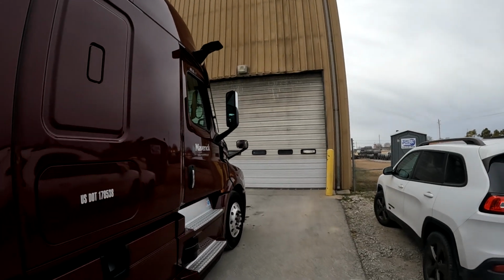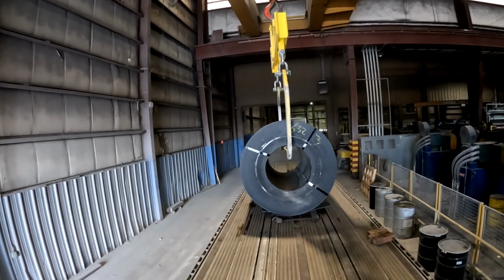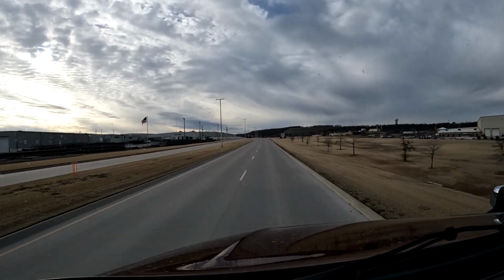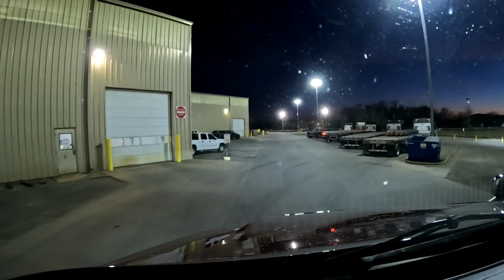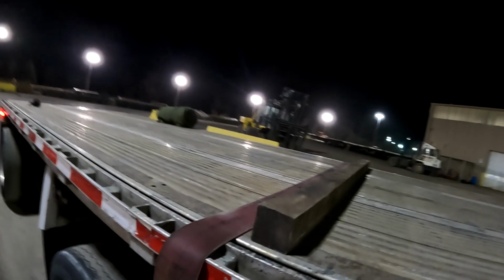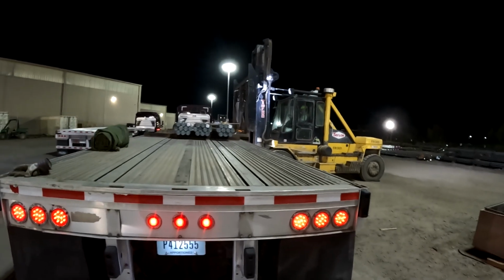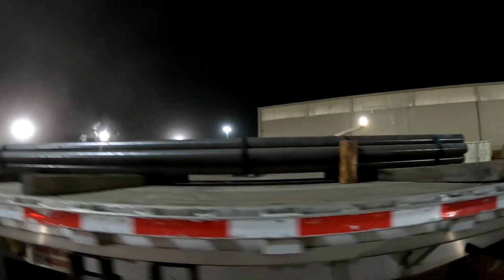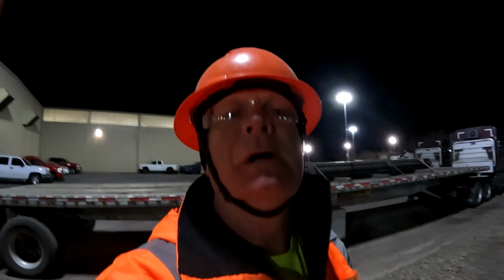Maverick Flatbed Trucking #290 Coil to Catoosa, Pickup in FT. Smith